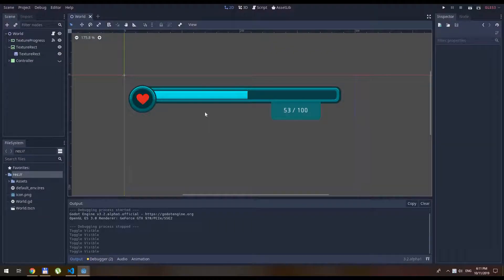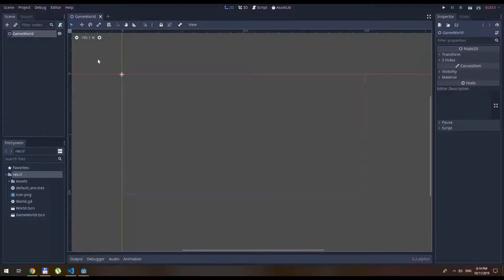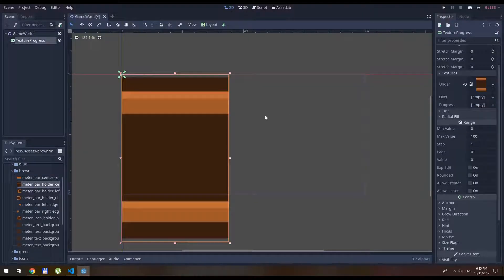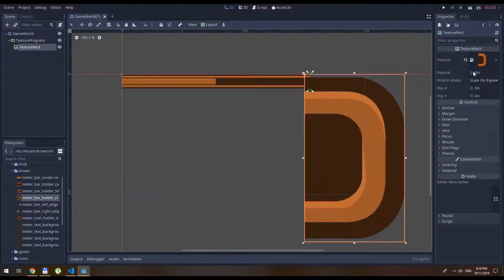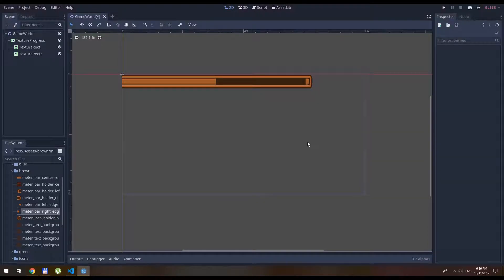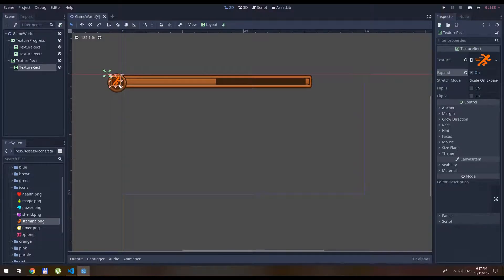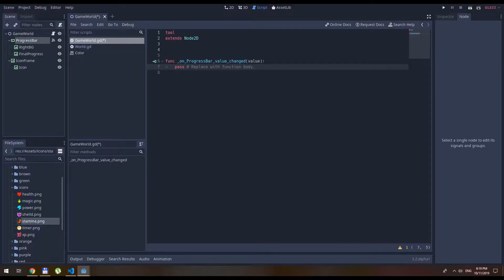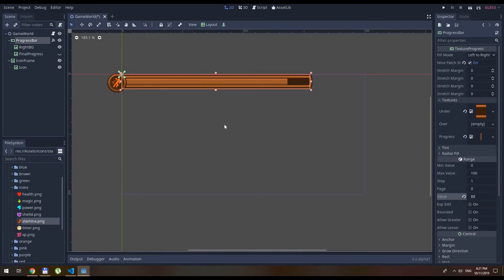Learn your Nodes: Styled Progress Bar Godot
are you new in Godot? you want to learn what each node does?
this is a learning process for you.
sit back, relax and enjoy the show.

i starting new Learning node series today!

i have this website i found very interesting that i'm using in my videos: